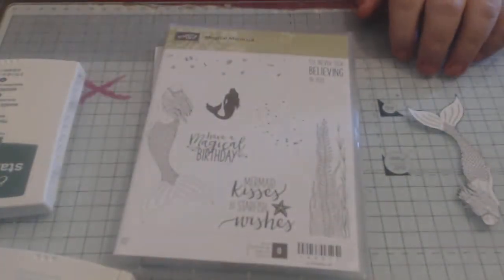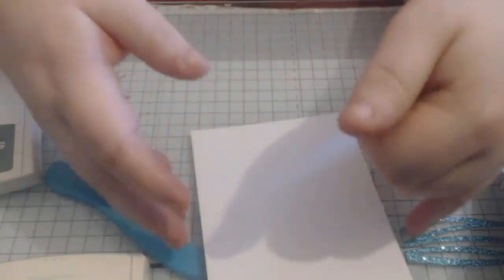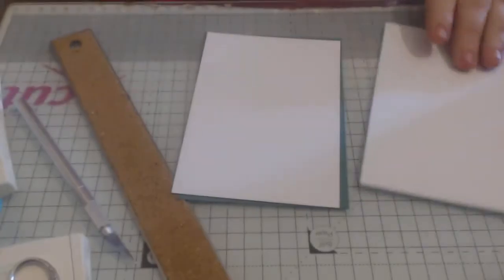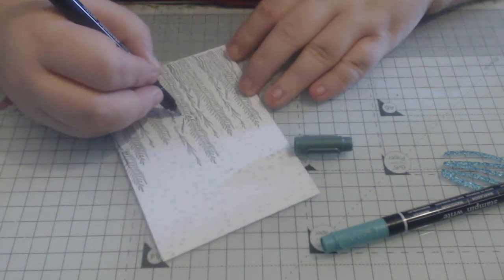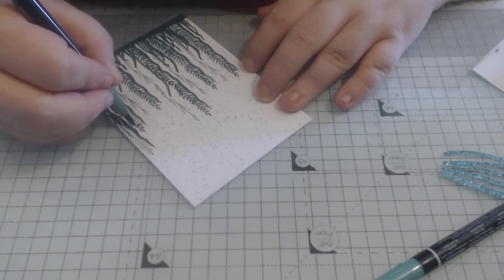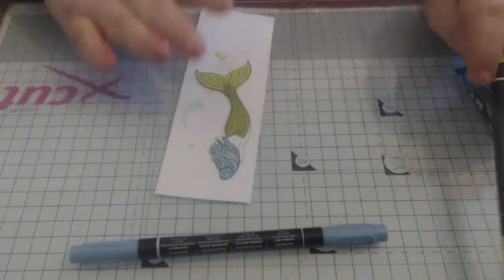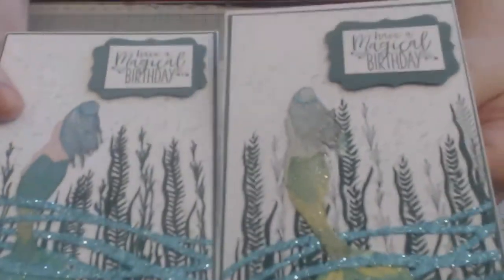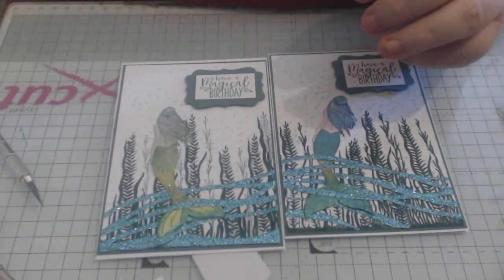SU Magical Mermaid Card Tutorial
Also was Design Team Member for
Scrimpys Lace Closet

and Guest Design Team Member for November 2016 & April 2017 at Xanderous Crafty Stash

Also was Guest Design Team Member for January 2017 at Fernli Designs